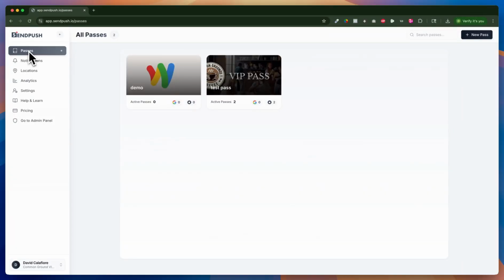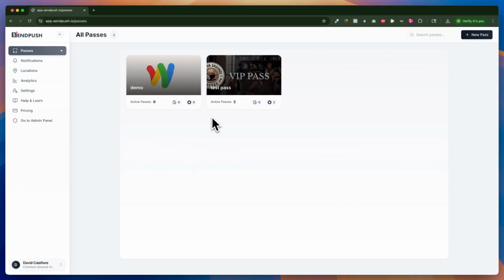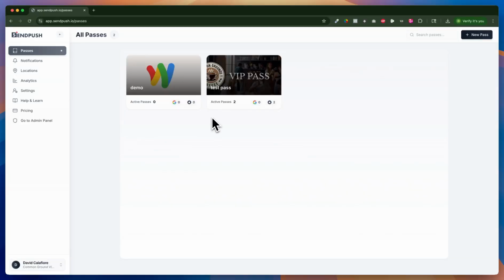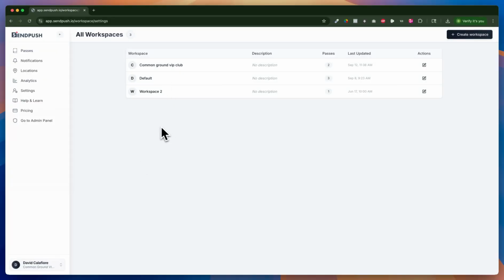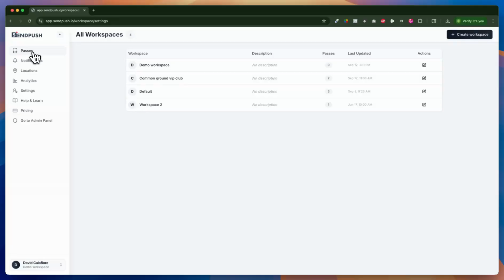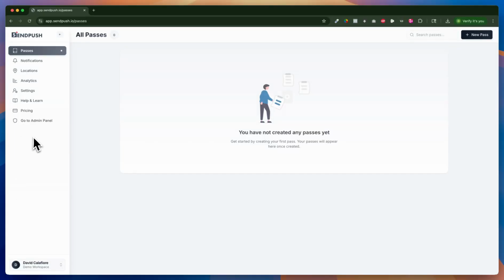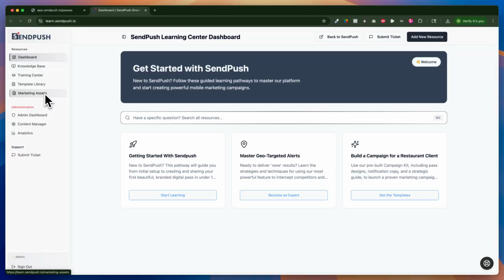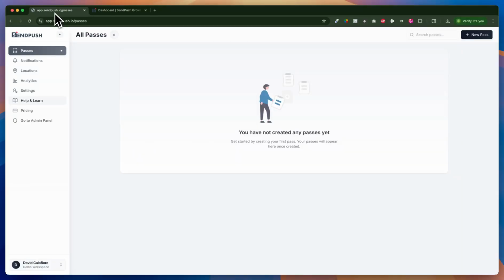Sendpush Dashboard Overview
Learn how to find important features and navigate the Sendpush Dashboard